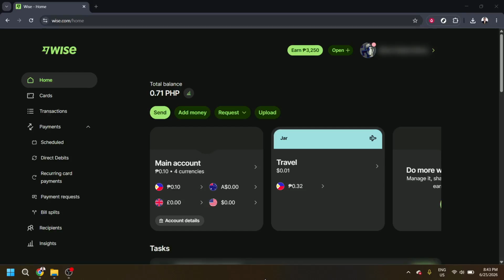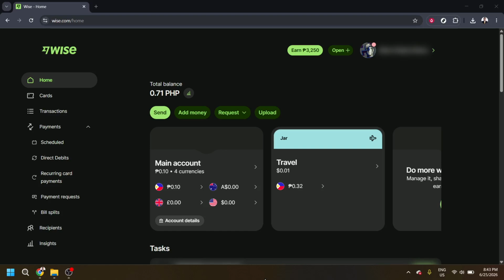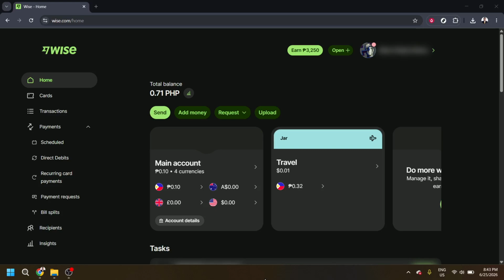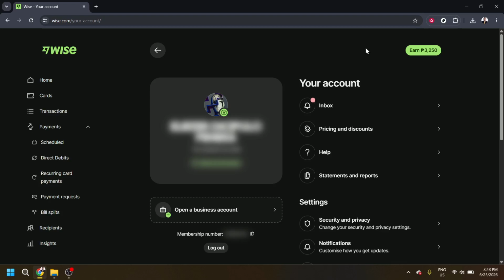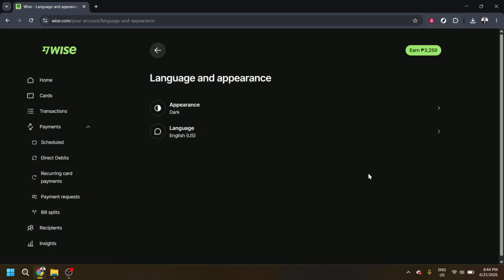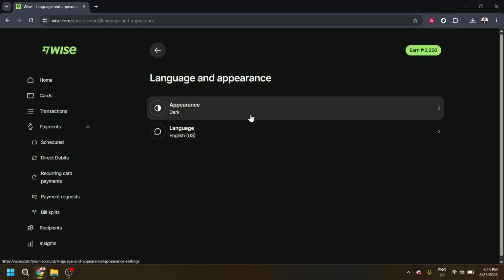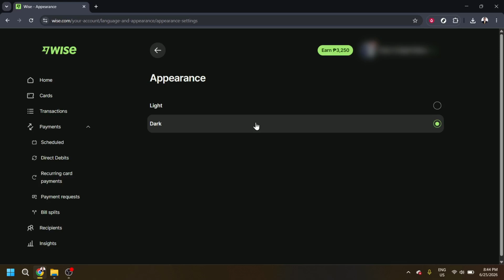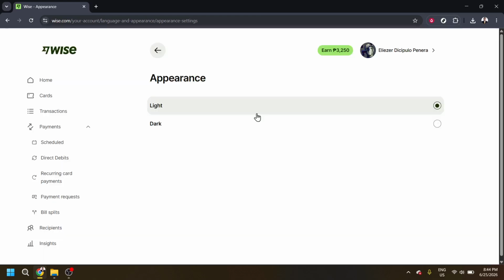How to Make Light Appearance in Wise (Tested)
In this video, we discuss how to make light appearance in Wise, showing you exactly where to switch Wise to light mode. You'll learn to change Wise appearance to light through the account settings, covering the Wise light mode settings and the Wise dark mode to light transition. We also cover the Wise language and appearance options and how to navigate Wise account settings to find the Wise appearance settings.

00:00 Introduction to Light Mode
00:29 Navigating to Account Settings
00:46 Finding Language and Appearance
01:10 Language and Appearance Page
01:26 Switching to Light Appearance
01:45 Interface Changes to Light Mode
01:55 Confirmation of Light Mode
02:07 Video Conclusion and Like Request